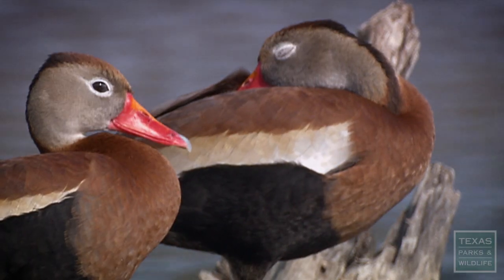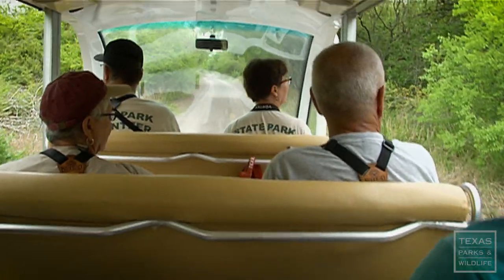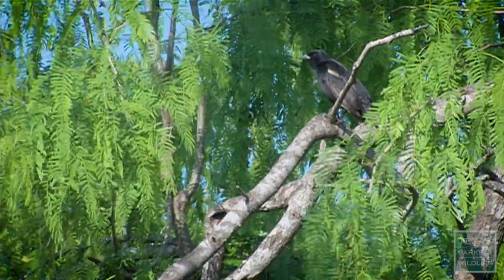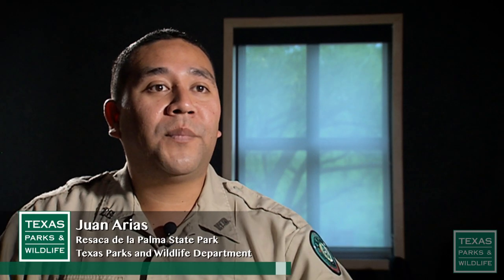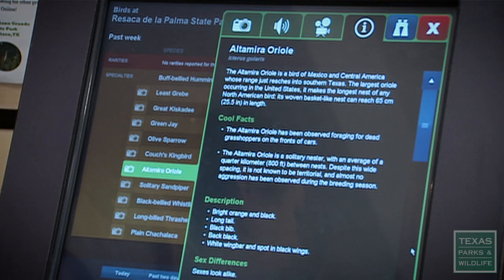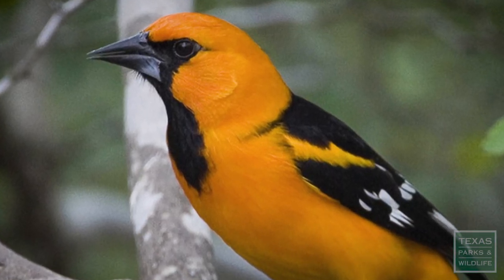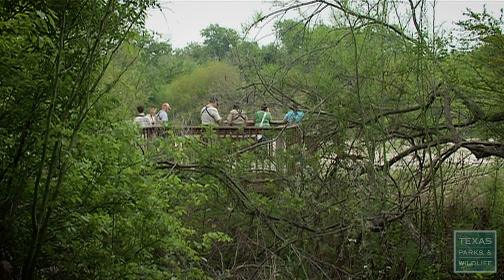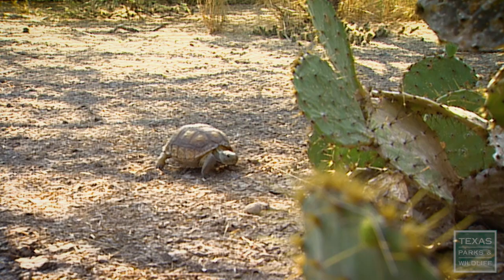Resaca de la Palma State Park, Texas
Resaca de la Palma State Park
With its 1,700 semi-tropical acres, Resaca de la Palma comprises the largest tract of native habitat in the World Birding Center network. Etched by the ancient curves of the Rio Grande River, this state park is a quiet birding retreat on the outskirts of the City of Brownsville.